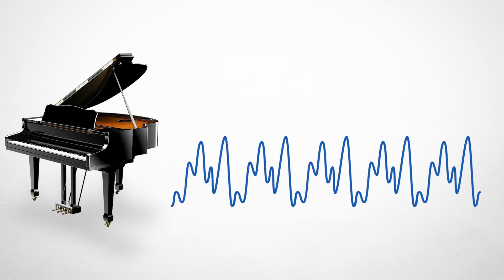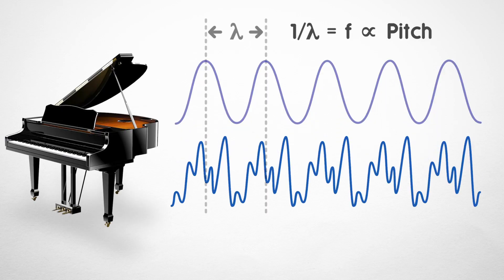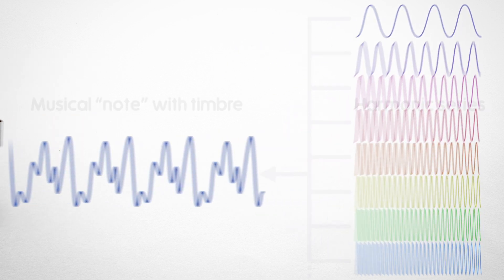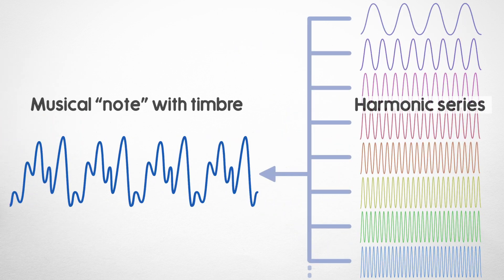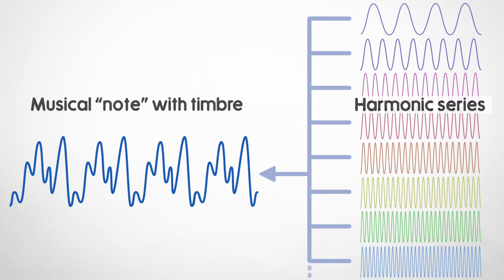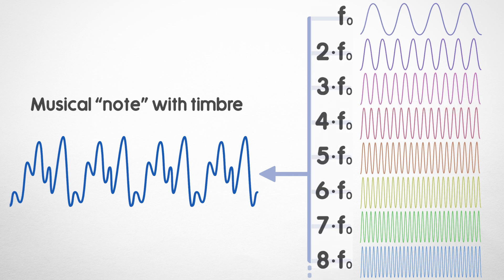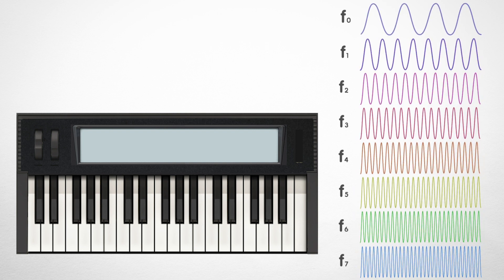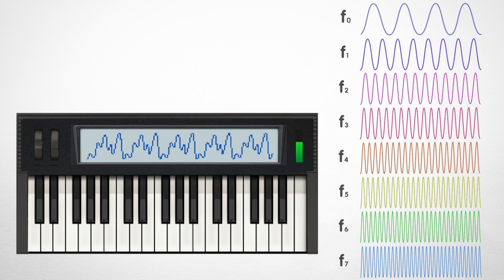Every note is also a chord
This video gives a brief explanation of the acoustic harmonic series, and how it relates to timbre.